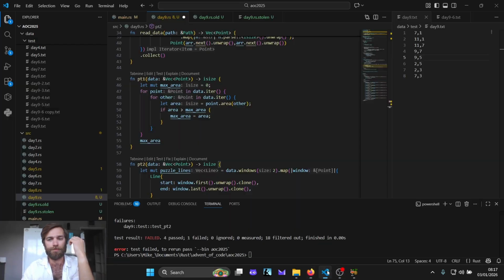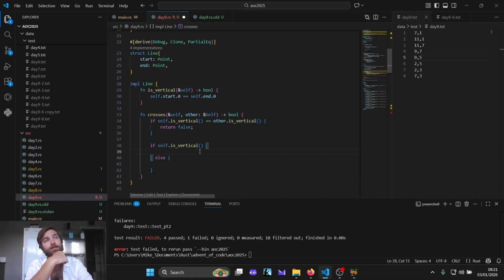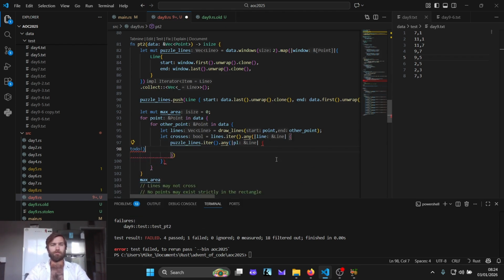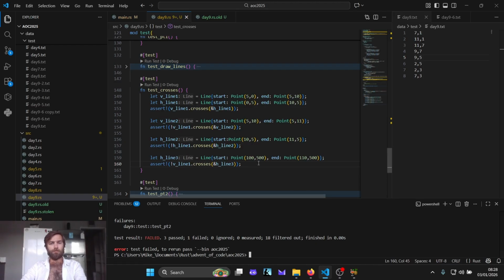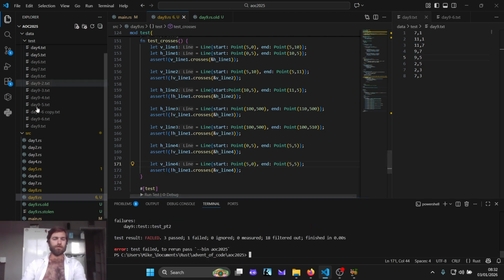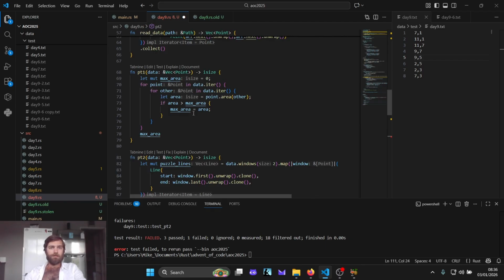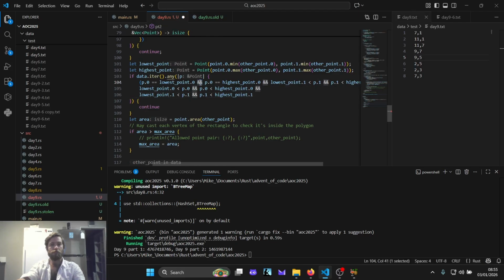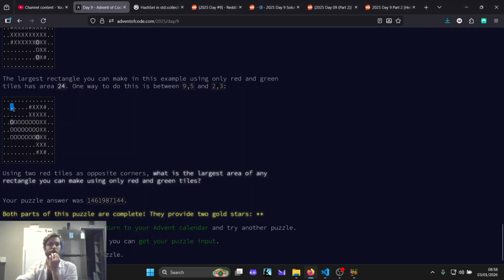Advent of Code 2025 Day 9 Part 2 Rust - Cheating by knowing the answer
Well. It works on the real input, if not the test input.